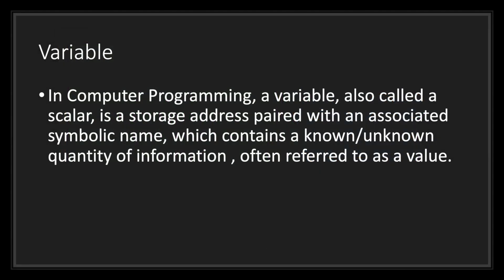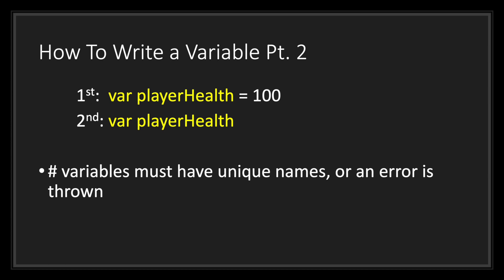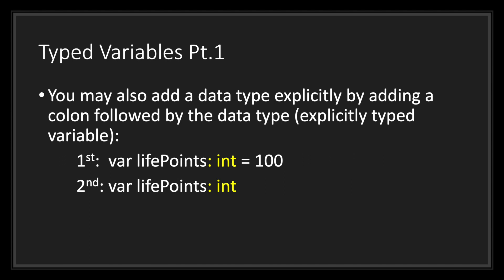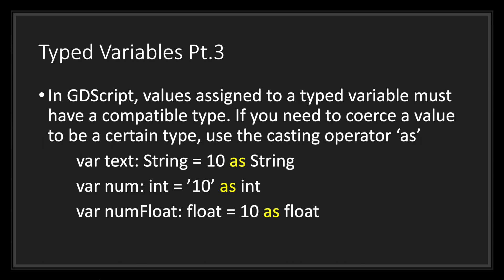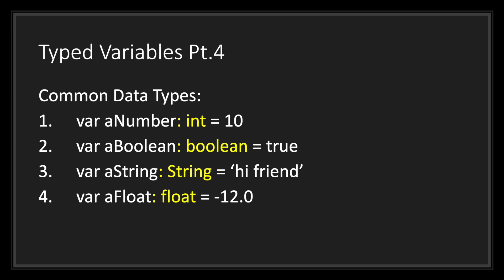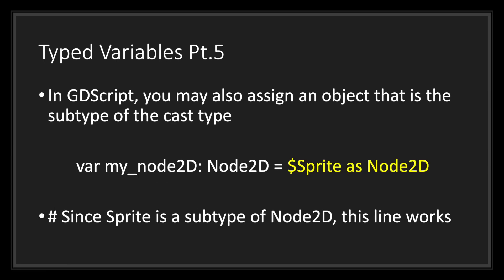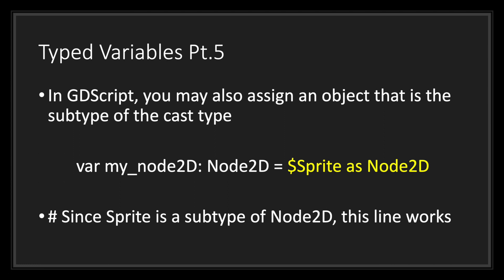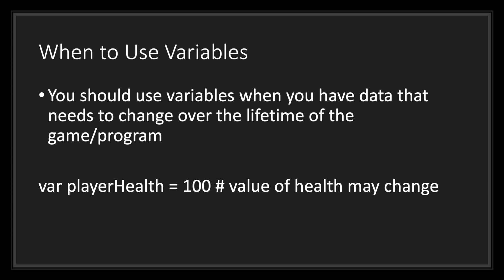Variable Basics (Updated) | Godot GDScript Tutorial | Ep 1.1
In this episode, I look into the basics of creating variables in Godot GDScript.

In this episode, I cover the following topics:
- Variable Declarations in Godot GDScript
- Typed Variables
- When to Use Variables